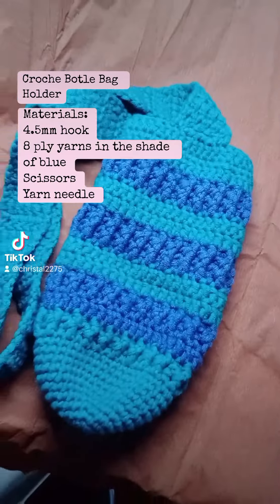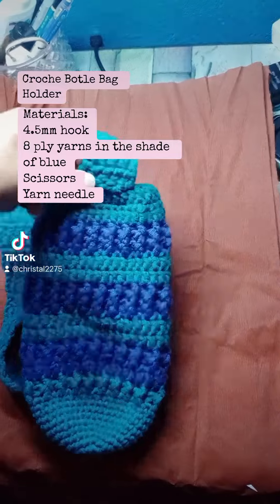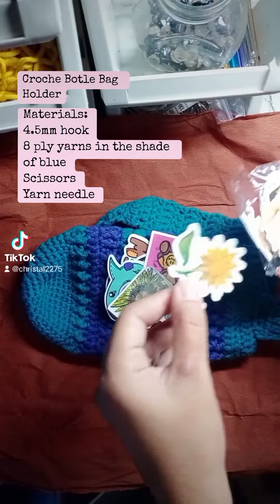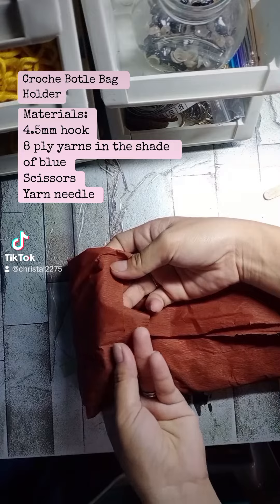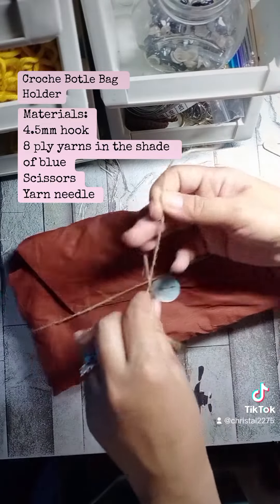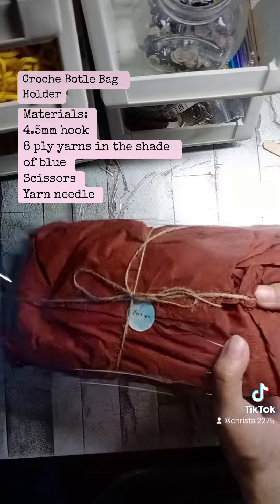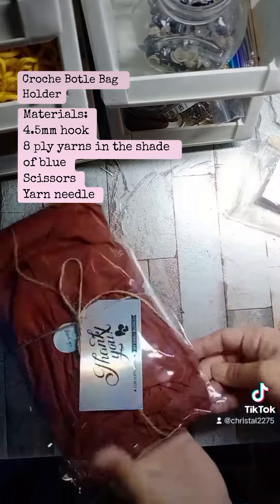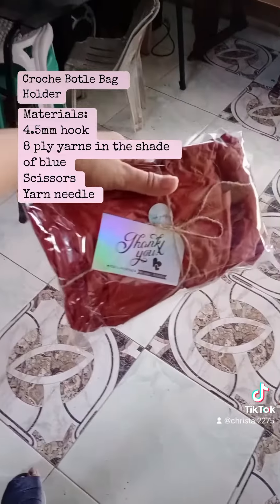Packing my Made to Order Crochet 🥰